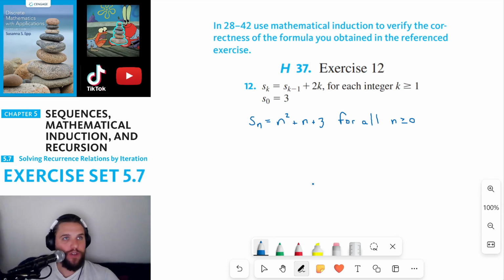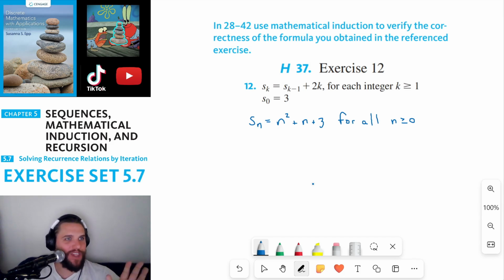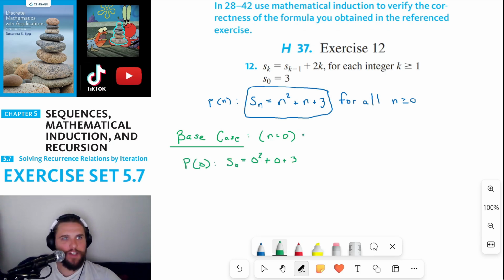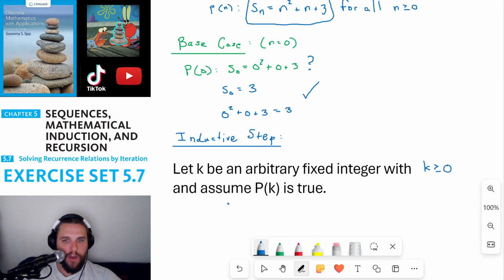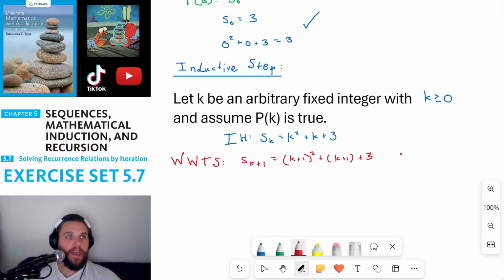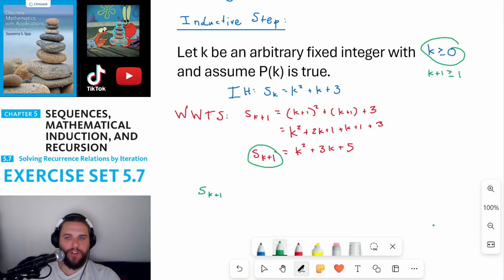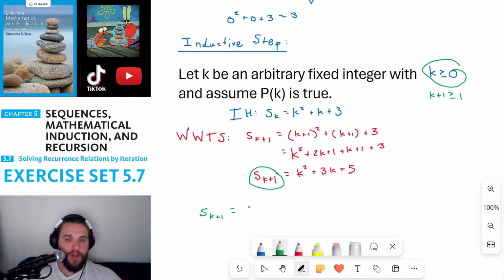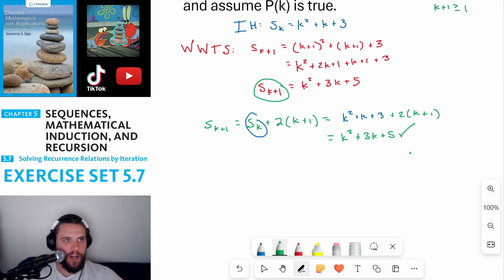(5.7.37) Mathematical Induction Verification of Recurrence Relation for Sequence S_n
In this presentation, I will demonstrate how to use mathematical induction to verify the correctness of a recurrence relation for a sequence defined by S_k = S_(k-1) + 2k for k greater than or equal to 1, with S_0 = 3. We aim to establish that the explicit formula for S_n is given by S_n = n^2 + n + 3 for all n greater than or equal to 0.

We start with the base case where n equals 0. In this case, we need to verify that S_0 equals 0^2 + 0 + 3. The left side, S_0, is given as 3. Evaluating the right side also results in 3, confirming that the base case holds true.

Next, we move to the inductive step. We assume that the formula holds for an arbitrary integer k, which we denote as our inductive hypothesis, stating that S_k equals k^2 + k + 3. Our goal is to prove that this implies S_(k+1) equals (k + 1)^2 + (k + 1) + 3.

To do this, we expand the right side of the equation, leading to k^2 + 2k + 1 + k + 1 + 3, which simplifies to k^2 + 3k + 5. Now we need to evaluate the left side, S_(k + 1), using the recursive definition. According to the definition, S_(k + 1) can be expressed as S_k + 2(k + 1). Substituting our inductive hypothesis into this, we have S_k as k^2 + k + 3.

When we combine this with 2(k + 1), we get k^2 + k + 3 + 2k + 2, which simplifies to k^2 + 3k + 5, matching what we needed to show. This confirms that S_(k + 1) equals k^2 + 3k + 5, thus proving that our inductive step holds.

Since we have verified both the base case and the inductive step, we conclude that the formula S_n = n^2 + n + 3 is indeed true for all integers n greater than or equal to 0 by mathematical induction.